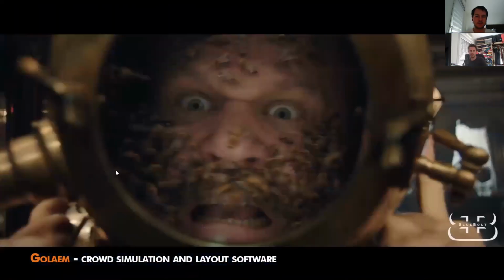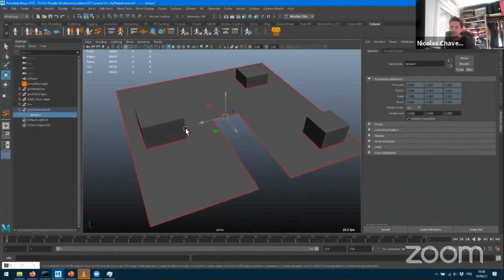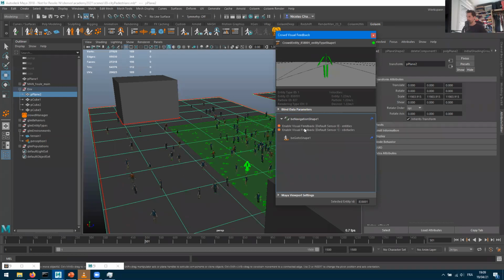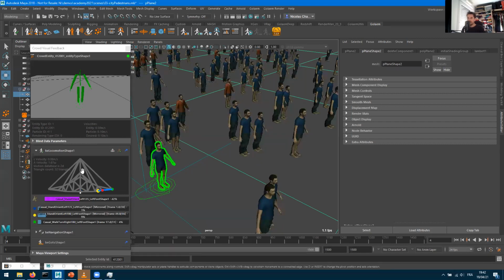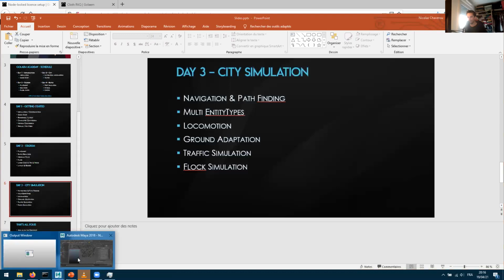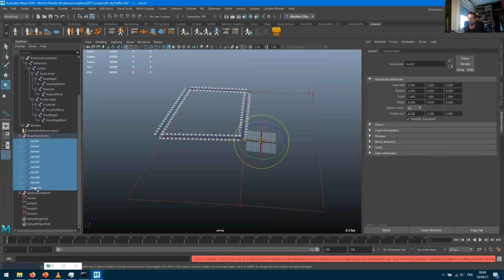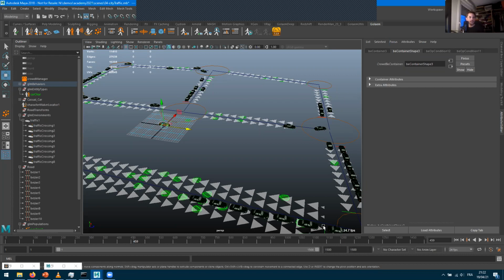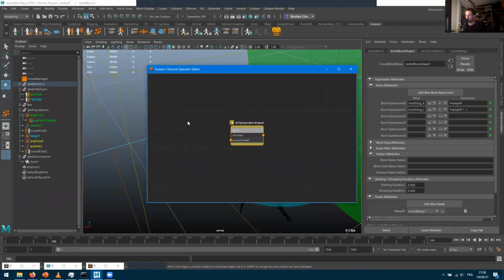Golaem Academy Training Session #3 (1080p)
0:00 Introduction
0:53 Schedule
03:50 License download / installation
09:20 Let's make a quick environment
14:40 Crowd Unit
20:00 Ground adaptation (NavMesh Creator settings/ set the Crowd Unit properly ! Same unit as the crowdManager)
36:00 Entities Scale
42:20 Navigation & Path finding (GoTo & Navigation nodes)
53:35 Avoidance, Display Mode (entityTypes) and Character Radius (popTool)
55:01 Personal Space (Entity Type Attributes\Navigation Attributes)
58:41 Quick overview of this previous part
1:11:00 Target Poptool (Crowd Target Locator)
1:17:45 Dynamic target locator (GoTo node\Target Attributes)
1:21:16 Locomotion Node
1:31:30 Locomotion Model (diamond graph)
1:55:03 Break
2:13:06 Multi EntityTypes
2:20:30 Paint Tool
2:22:32 How to share the same behavior ? (two methods)
2:27:11 Expression Trigger (selective action)
2:29:23 Add a sticky notes
2:33:19 Traffic simulation
2:44:56 Traffic Locator
2:49:23 Roads Attributes
2:59:19 TrafficGoTo & Traffic nodes (Golaem Behavior Editor)
3:04:48 Maya Viewport Settings & Traffic Attributes (distance betweens cars)
3:14:25 Target Attributes & Random Operator
3:25:59 Flock simulation
3:33:10 Steer & Flock nodes
3:36:45 Obstacles Attributes
3:40:49 Target Attributes
3:45:42 Quick bees animation
3:54:50 Conclusion